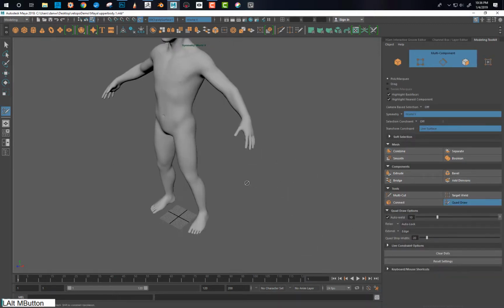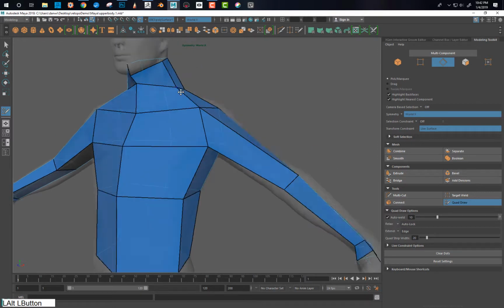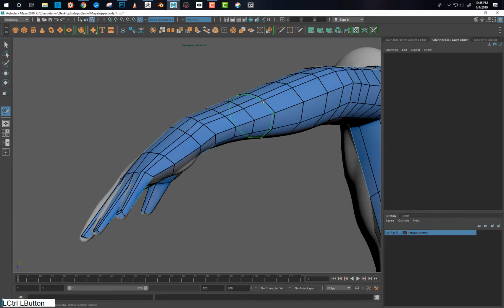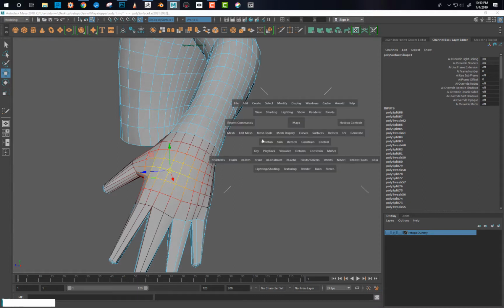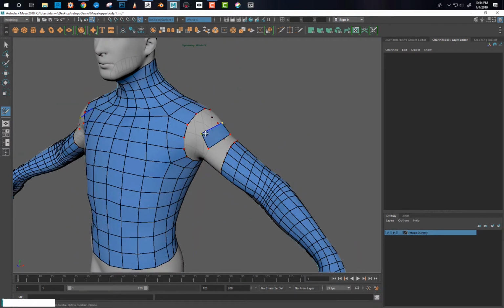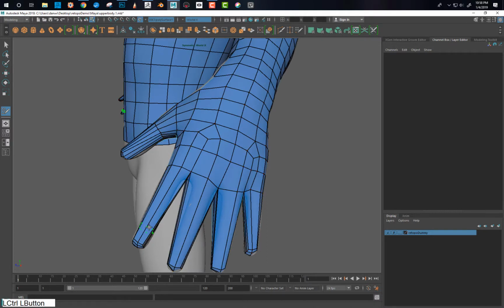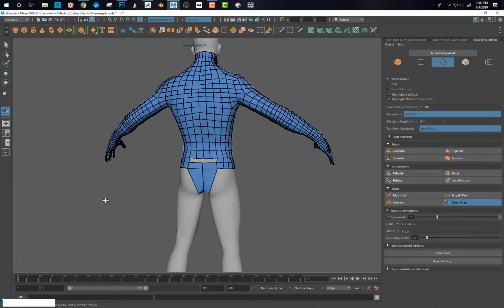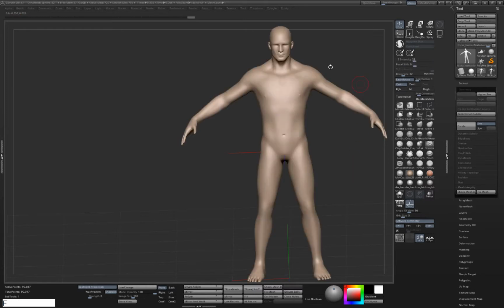03 arms hands torso